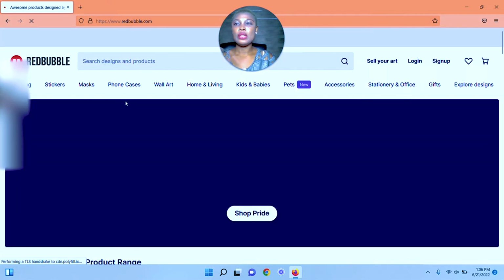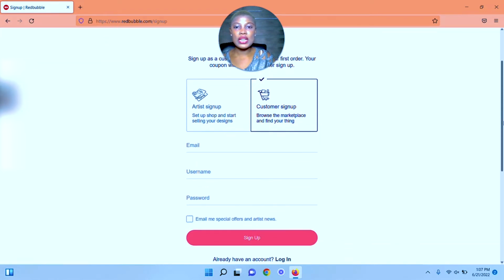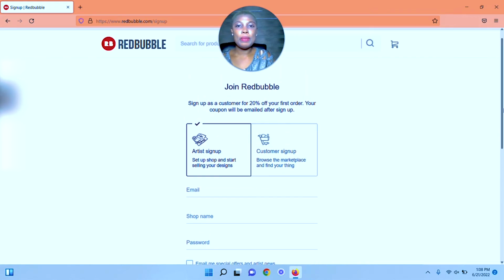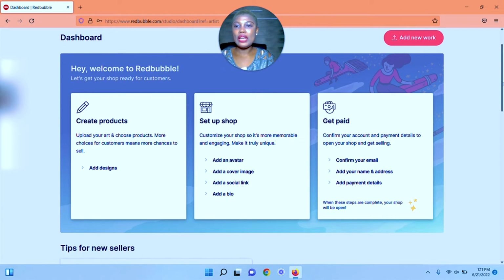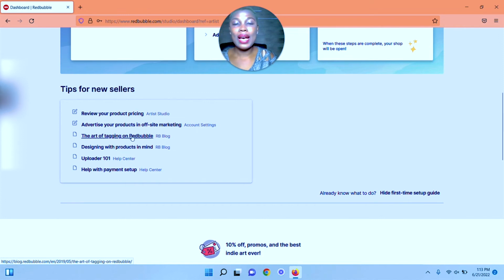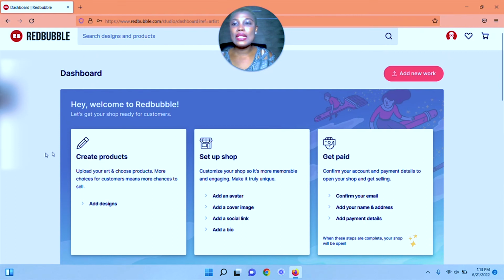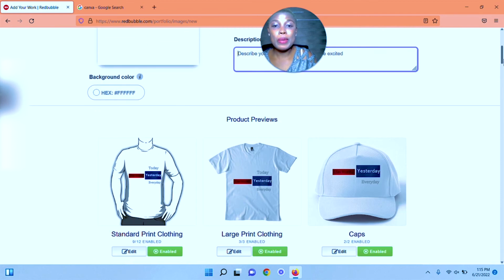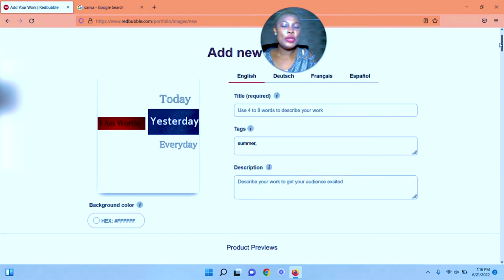HOW TO SIGNUP AND UPLOAD DESIGNS ON REDBUBBLE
Redbubble is a print-on-demand service, where you can upload designs so that
Someone can order it as a curtain, T-shirt, or notebook

Today we will be showing you, how to sign up and start earning massively on redbubble

NOTE:
Make sure to create designs that are in season or the memes that are trending, please also note that you can’t just create one design and all the money starts coming in
Create multiple designs, keep getting better non your designs, and see for yourself how your designs reach out to many audiences